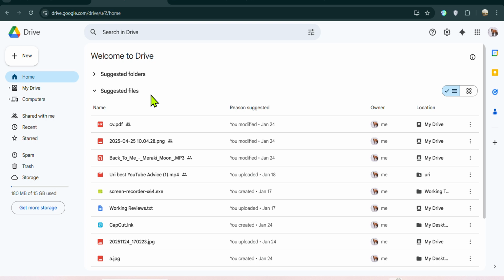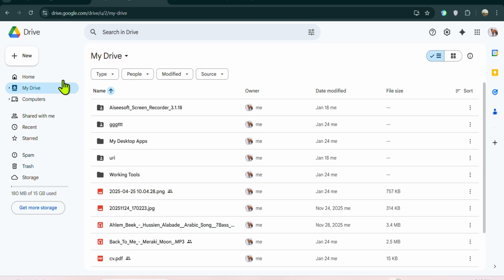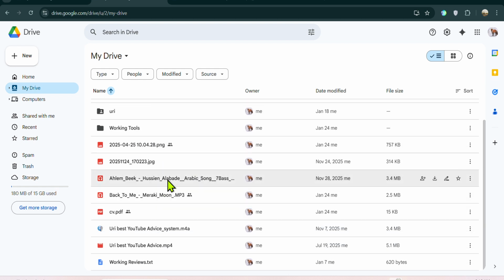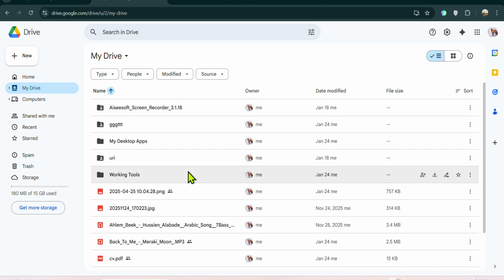How To Find Whatsapp Backup On Google Drive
This tutorial explains how to find whatsapp data backup on google drive and shows how to find my whatsapp backup on google drive using simple steps anyone can follow. You will also learn how to find your whatsapp backup on google drive, including how to find backup whatsapp messages on google drive when restoring chats. The video covers how to find whatsapp backup files on google drive, how to find old whatsapp backup on google drive, and how to find specific whatsapp backup on google drive if you have multiple accounts or devices. It also demonstrates how to find whatsapp chat backup on google drive laptop, how to find backup whatsapp messages on google drive pc, and clarifies how to find whatsapp backup on google drive download options. In addition, you will understand how to find whatsapp backup on google drive oc and how to find whatsapp backup pin on google drive during the restore process.